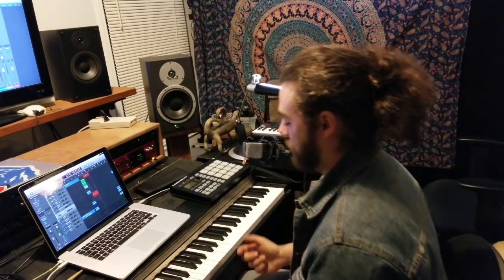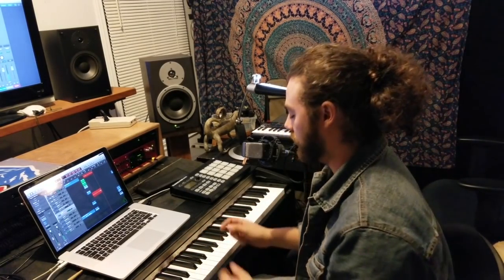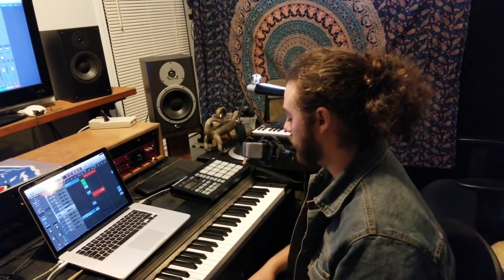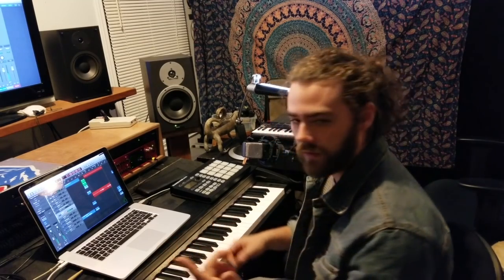How to make a reggae song/Reggae tutorial PART 2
6:30 for full track

A huge shout out to my favorite guitarist and songwriter La Vie

Much love to everyone!